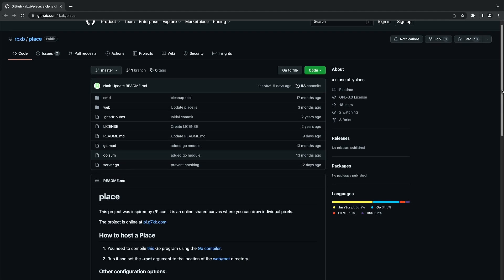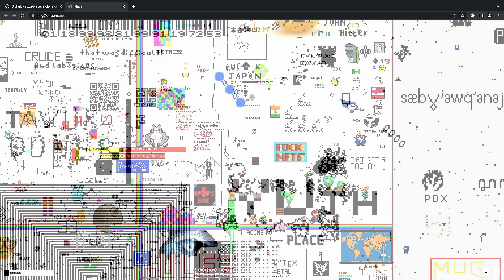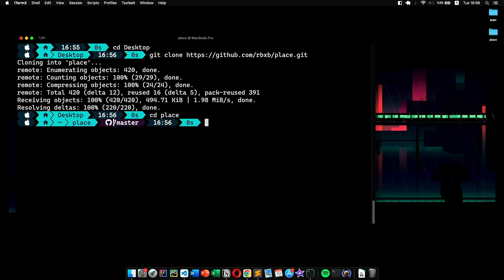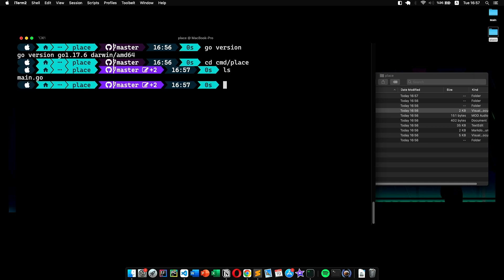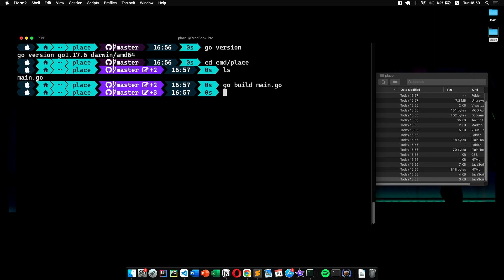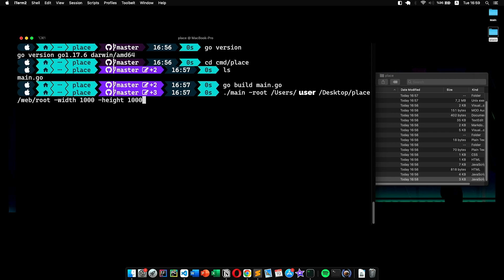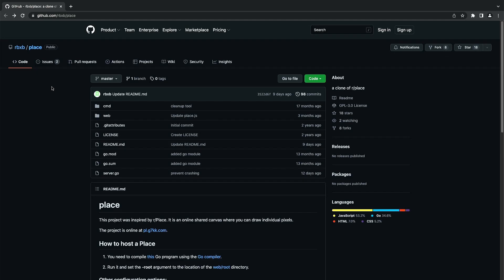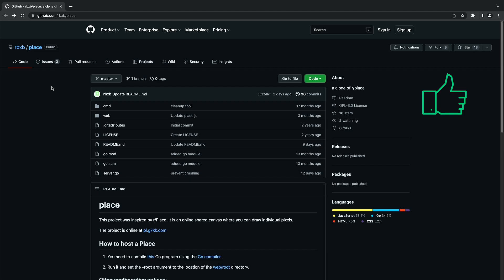How To Create Your Own r/place Clone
Many of us know that r/place was recently ended. It is certainly an interesting and fun experience. Now we have to wait until the next event... or do we?
Well, with the power of open source, it is not the case. There are many projects out there replicating the concept of r/place. By using them we can build our own r/place clone. In this video, I go over on one example to show how it can be easily set up.